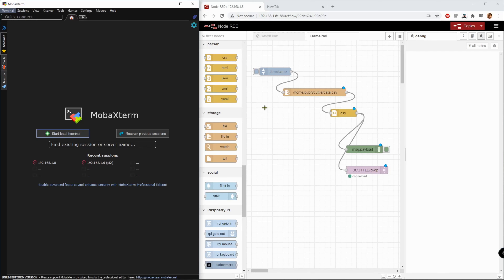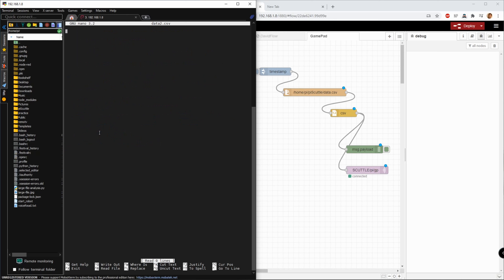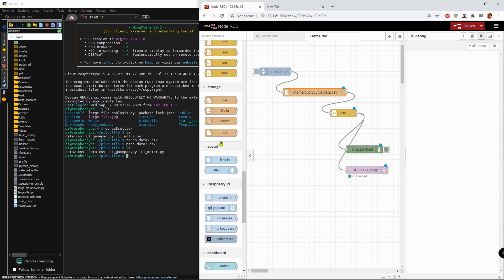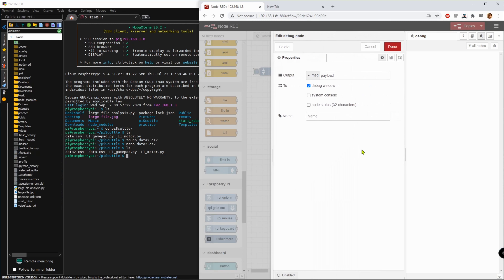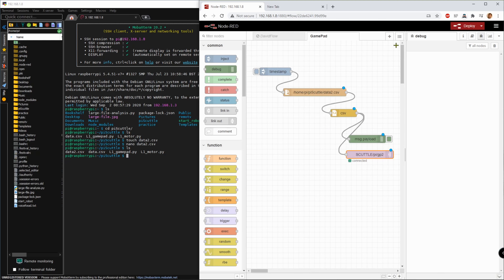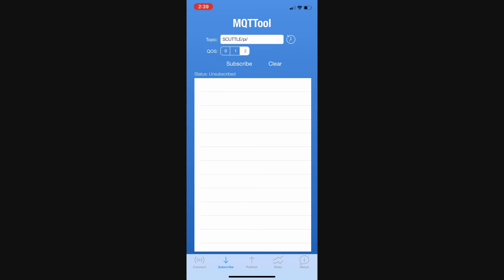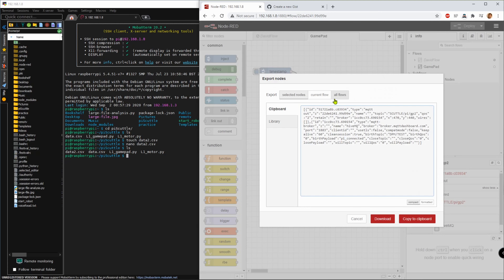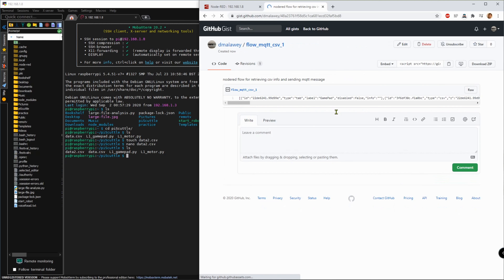SCUTTLE Robot - nodered read csv to send mqtt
This tutorial creates a new csv file manually (thru command line), adds a single line of data, creates a nodered flow to read the .csv file, parse the file into an MQTT message, and send out the message.